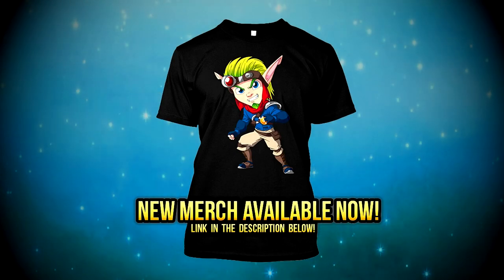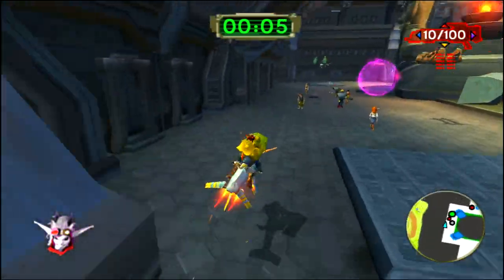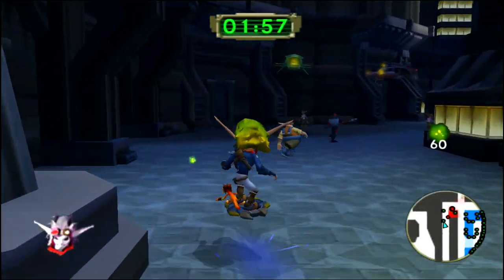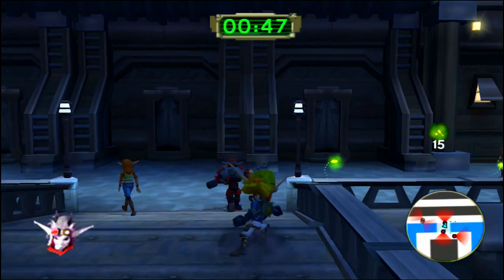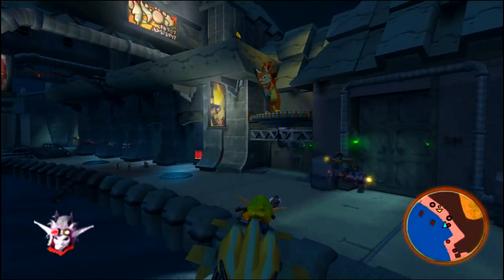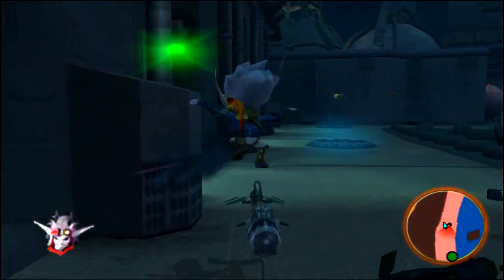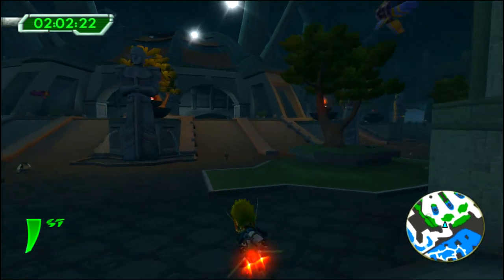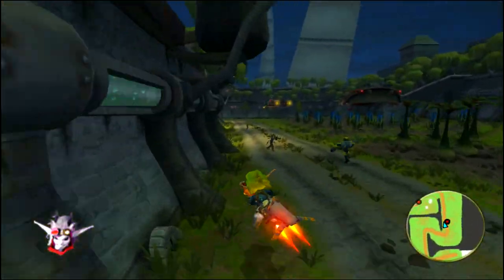Jak and Daxter PS4 Collection 100% - Part 49 - (Jak 2: Renegade Platinum Trophy)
Jak and Daxter is a video game franchise created by Andy Gavin and Jason Rubin and owned by Sony Computer Entertainment. The series was developed by Naughty Dog with a number of installments being outsourced to Ready at Dawn and High Impact Games. The first game, released on December 3, 2001, was one of the earliest titles for the PlayStation 2, and is regarded as a defining franchise for the console.

On April 3, 2017, PlayStation announced that the original three Jak and Daxter games, along with Jak X: Combat Racing, will be ported to the PlayStation 4. Jak and Daxter: The Precursor Legacy was released on August 22 of the same year, alongside the release of Uncharted: The Lost Legacy. Later on December 6, Jak II, Jak 3 and Jak X: Combat Racing were released.

Jak and Daxter: The Precursor Legacy , Jak 2: Renegade , Jak 3 , Jak X: Combat Racing , and Daxter will all be played during this let's play in HD.

Jak And Daxter PS4 Bundle:

Jak and Daxter PS4 Collection recorded with Elgato 4K Capture Card: